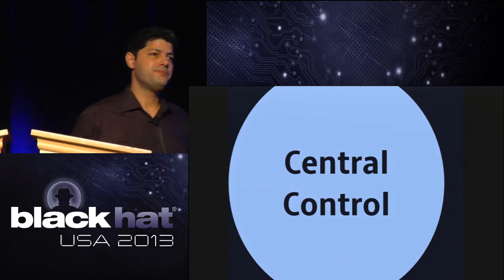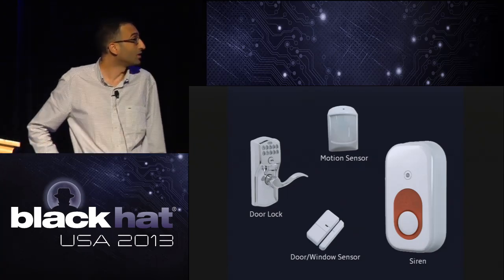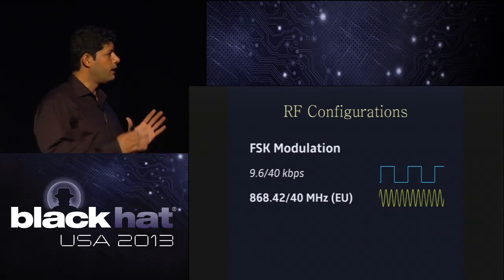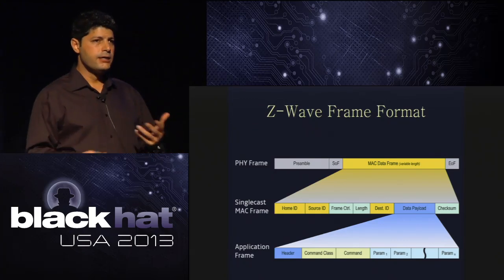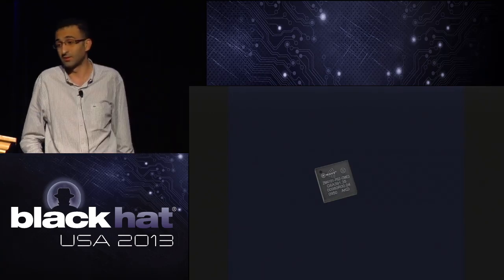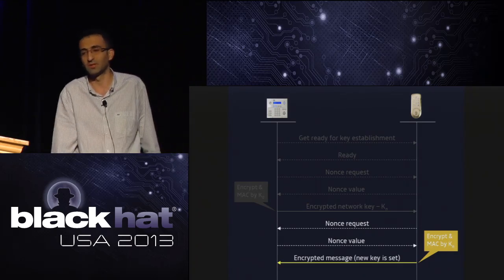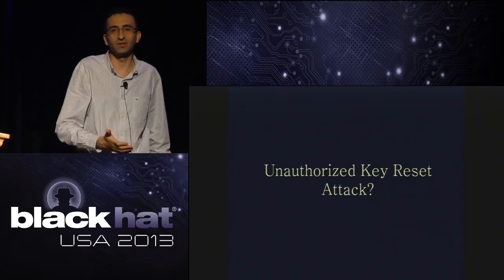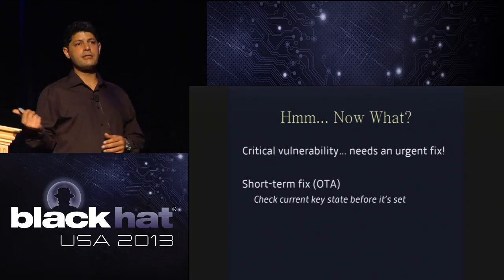Black Hat 2013 - Honey, I'm Home!! - Hacking Z-Wave Home Automation Systems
Behrang Fouladi & Sahand Ghanoun